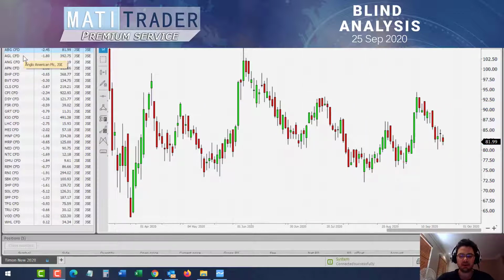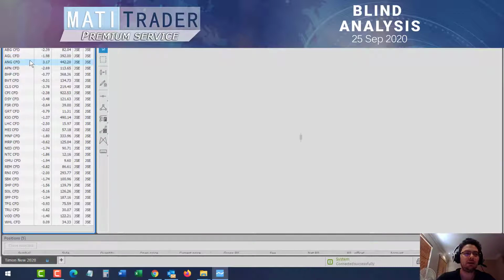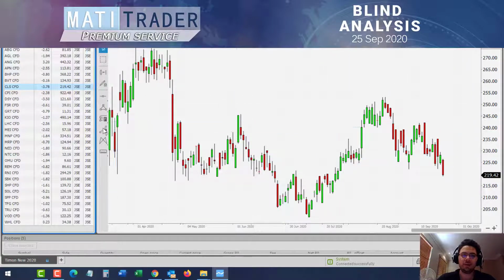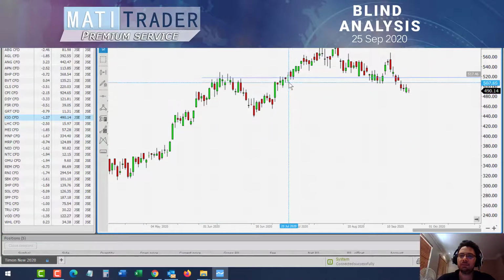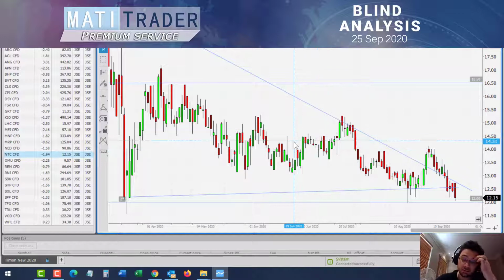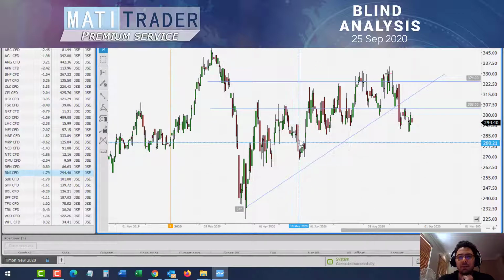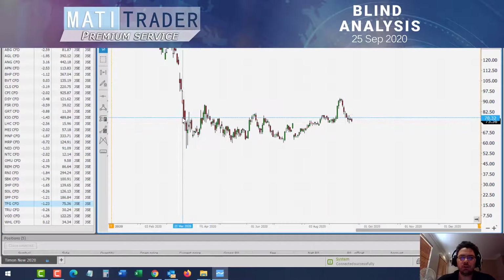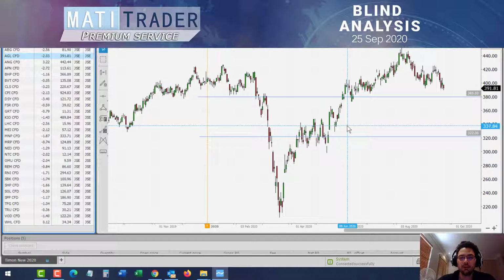MATI Trader Blind Market Analysis - 25 September 2020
It is our passion to help you learn how to trade, create your financial freedom and show you how to make a success from the financial markets including from:

Stocks
Forex
Indices &
Crypto-currencies

Trade well,
Timon Rossolimos